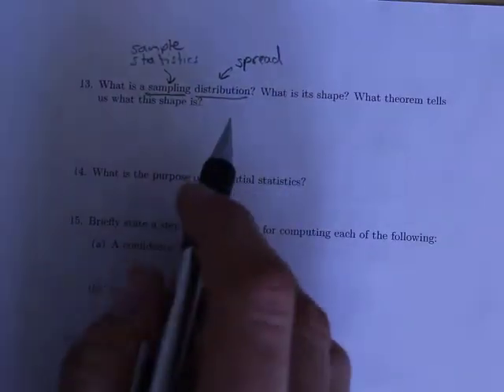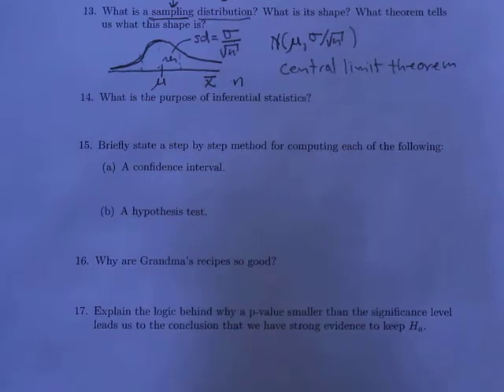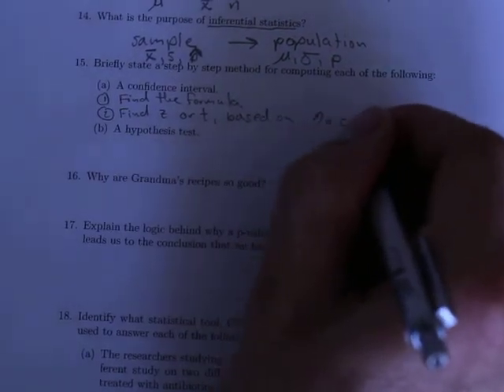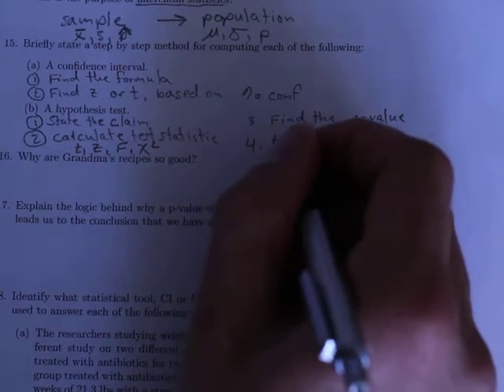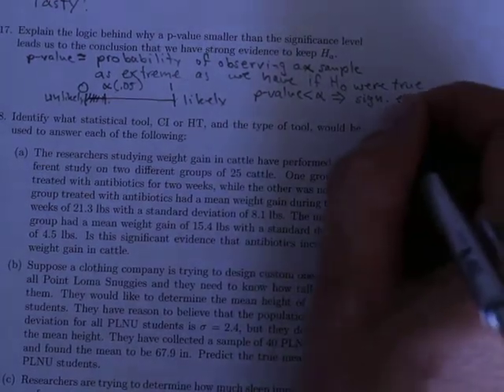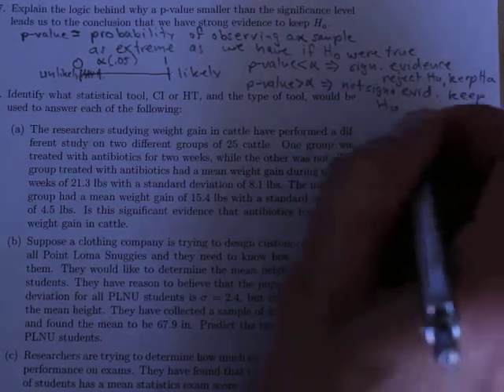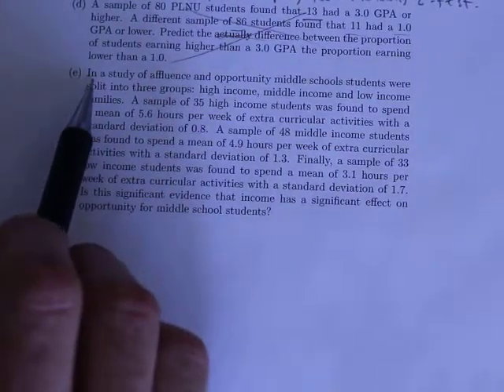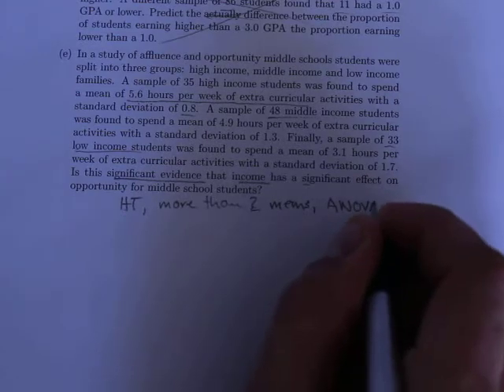Final Review 13-18